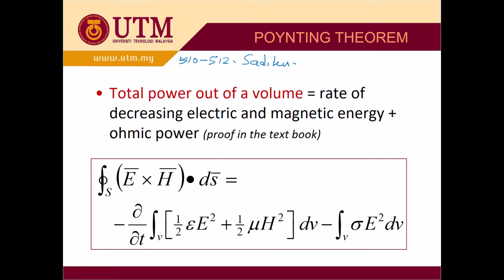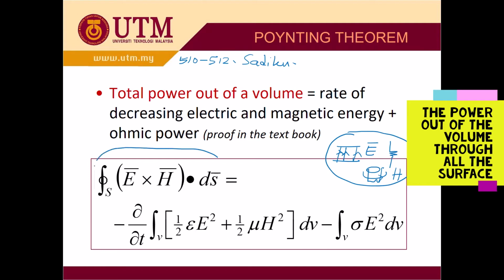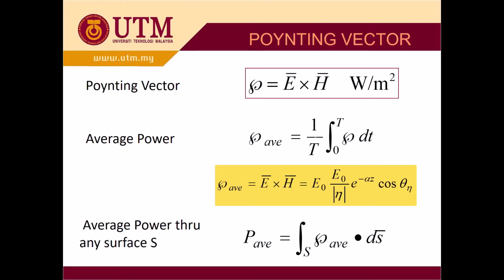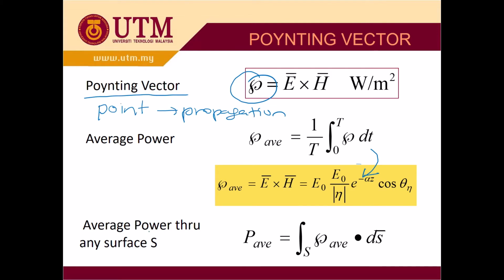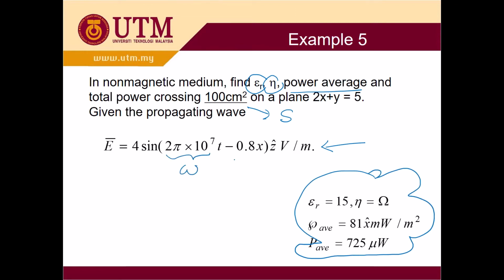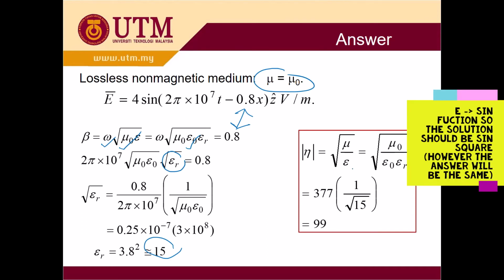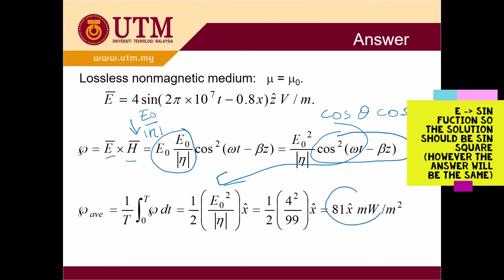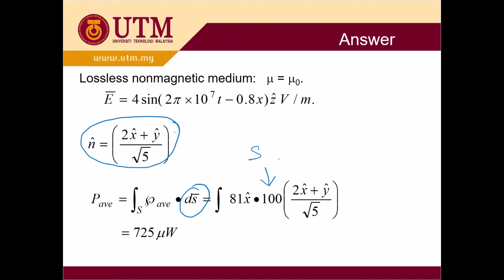Chapter 11 - Wave and Propagation (Part 6)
Part 6 - Power and Poynting Vector
- Student will learn how to determine the power of electromagnetic field by mean of using Poynting vector.